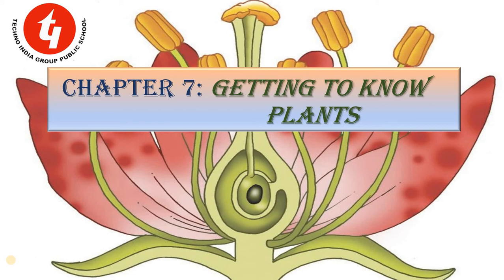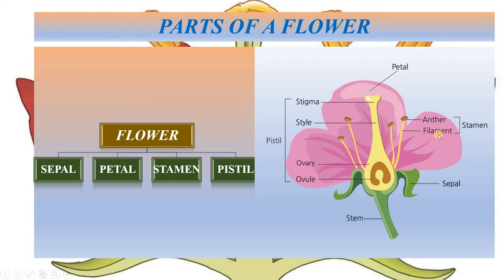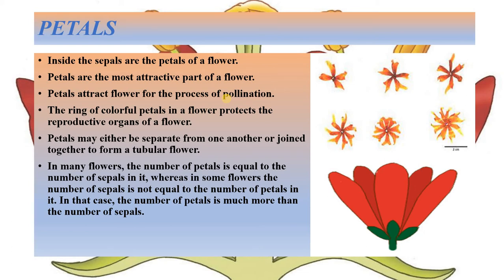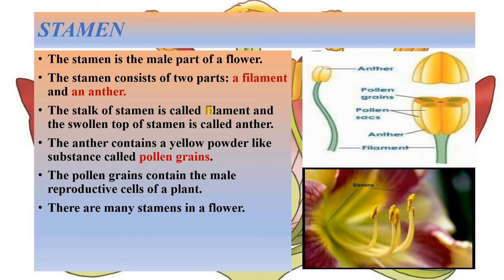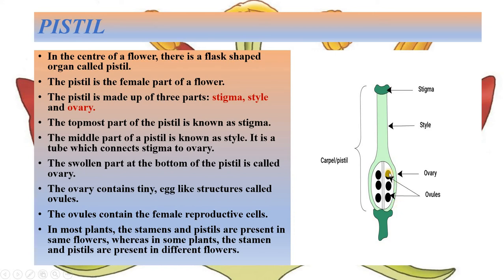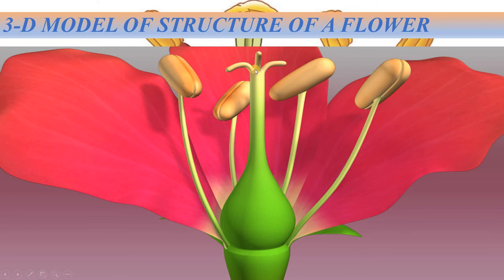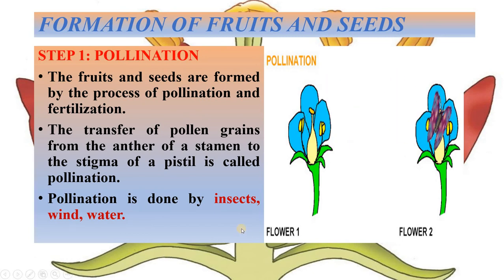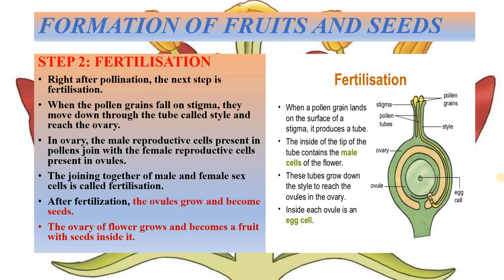CH 7: GETTING TO KNOW PLANTS; DISCUSSION ON STRUCTURE OF FLOWER AND FORMATION OF FRUITS; CLASS VI SC